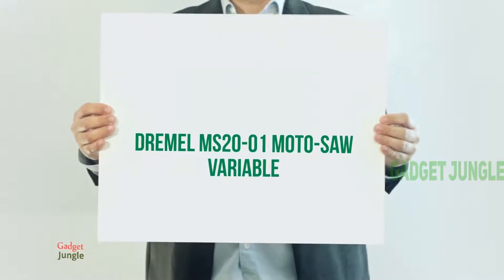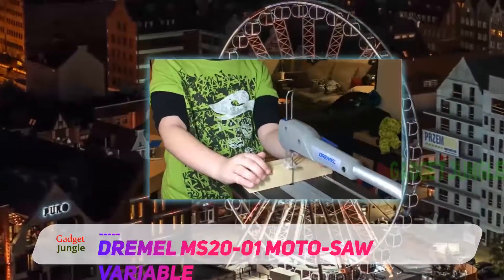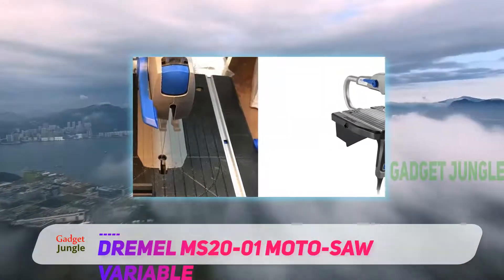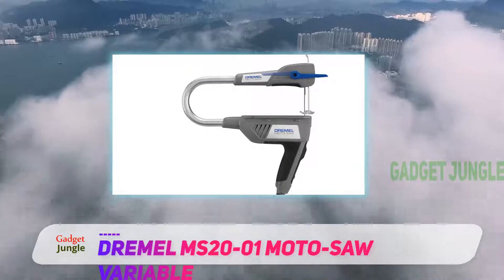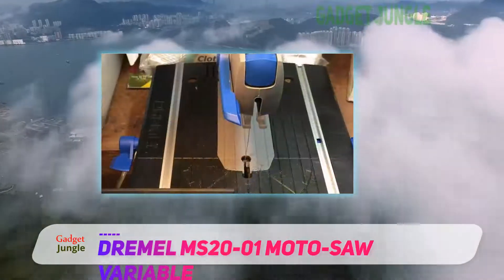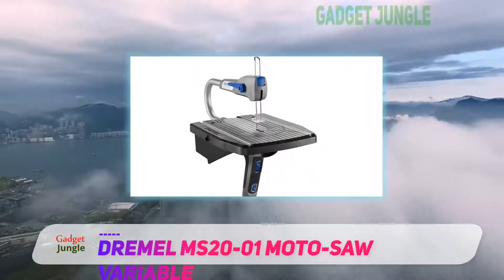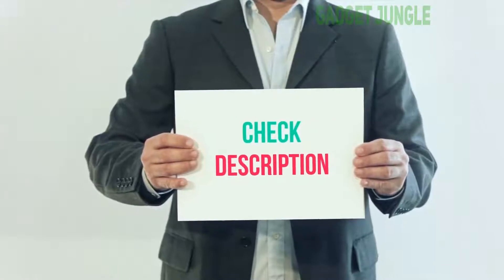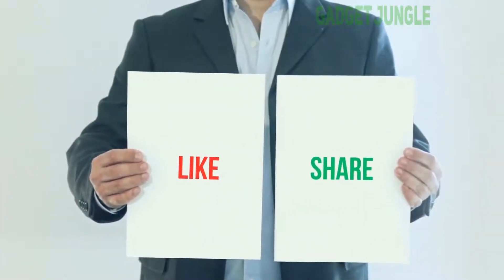Best Ranges 2021 - Samsung NX58H9500WS Review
Samsung NX58H9500WS - Is One Of The Best Ranges Of 2021!